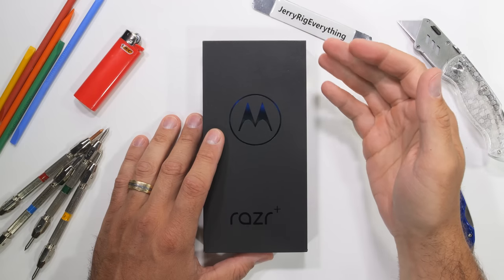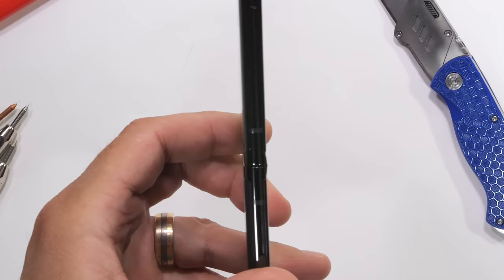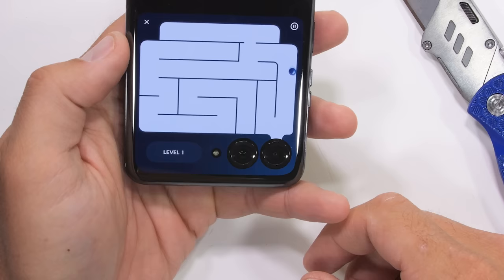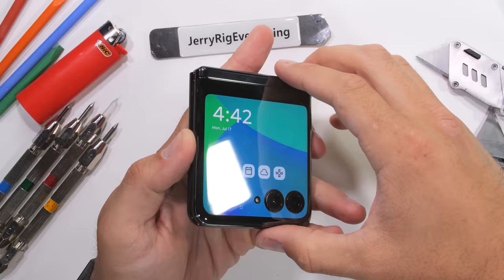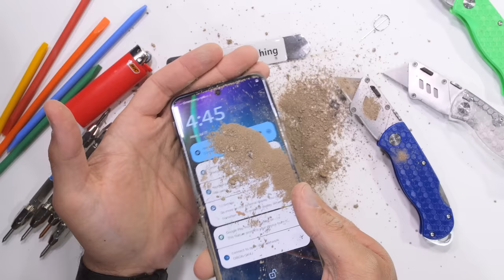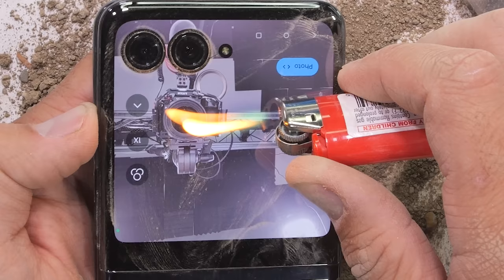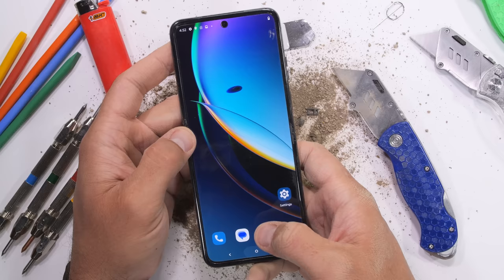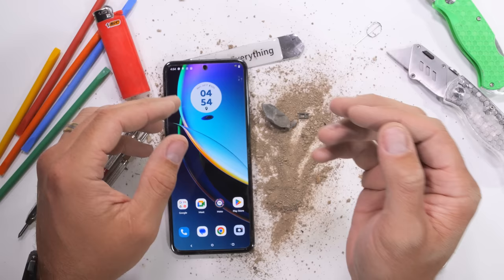This has NEVER happened before...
Even after 10 years of durability testing phones... Manufactures continue to surprise us with new ways phones can break! Today we durability test the new Motorola Razr Phone Plus - also called the Razr 40 Ultra outside the USA. The newest folding phone from Motorola is a beauty to look at - with its wall to wall triple hole punch display on the outside.